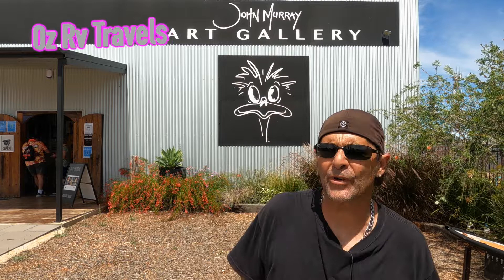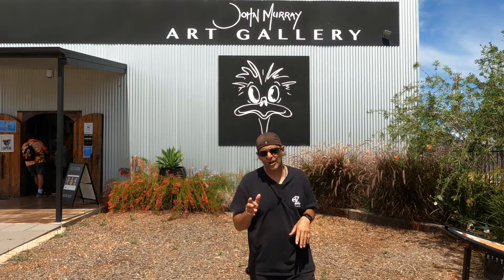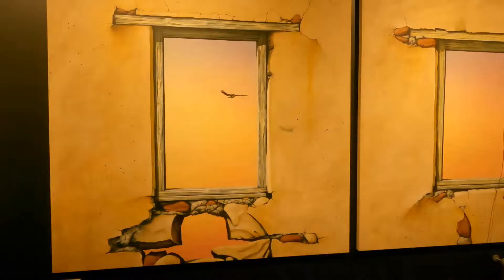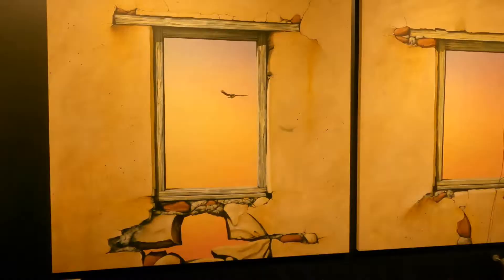Inside John Murray's Art Gallery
Never seen footage of Inside John Murray's Art Gallery

Address: Address: 8 Opal St, Lightning Ridge NSW 2834